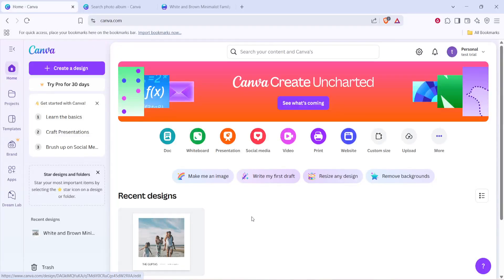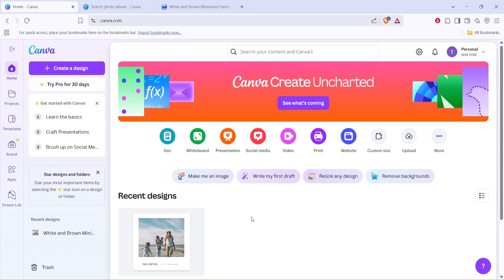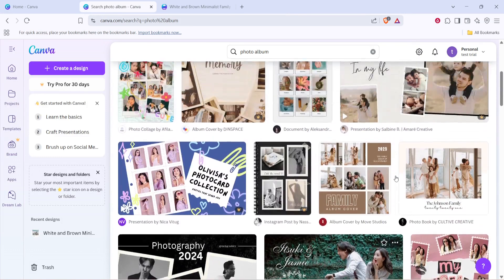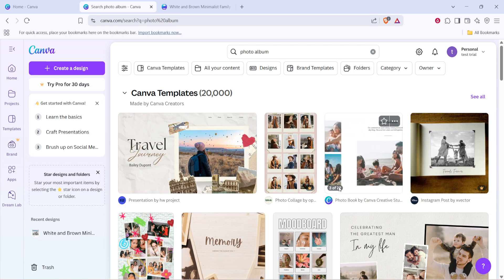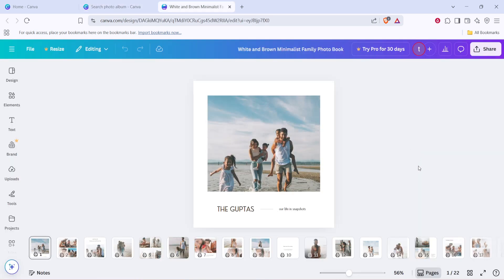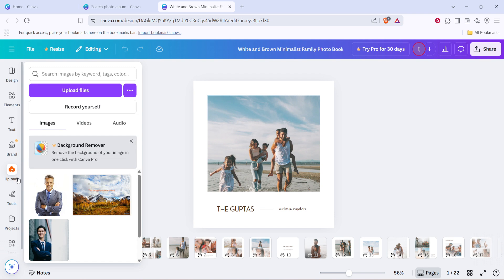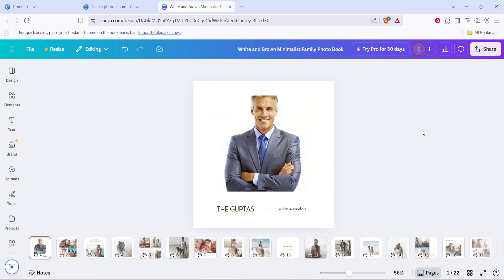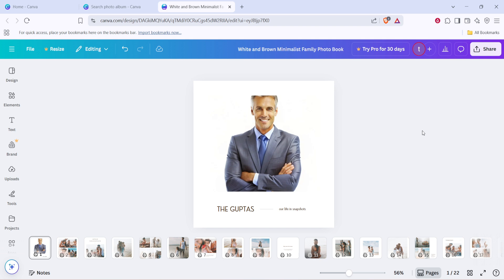How to Design a Photo Album with Canva (Full 2025 Guide)